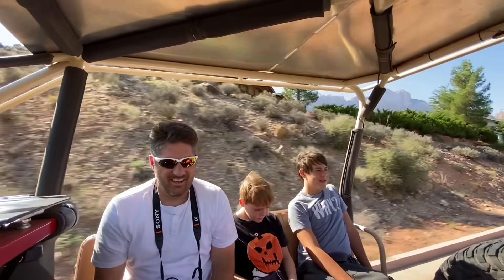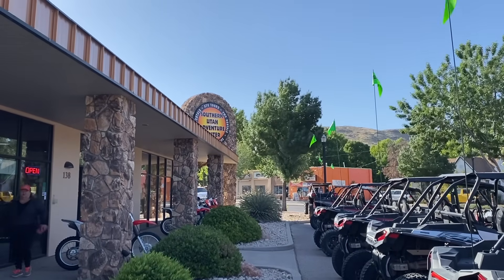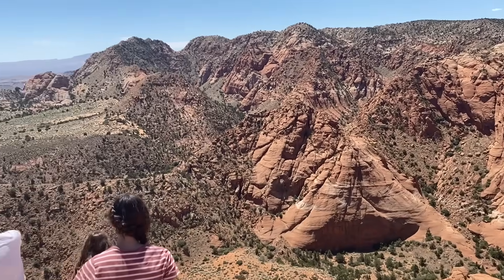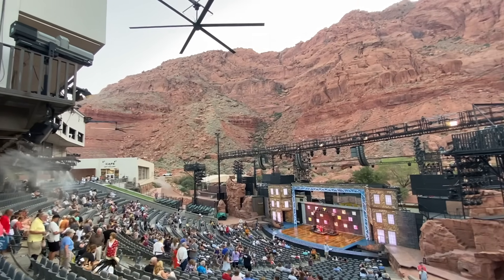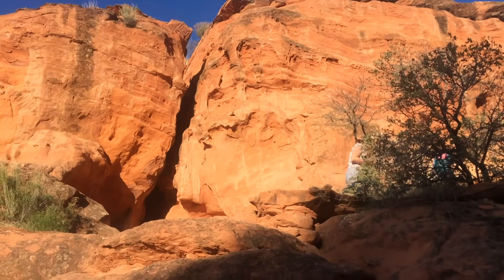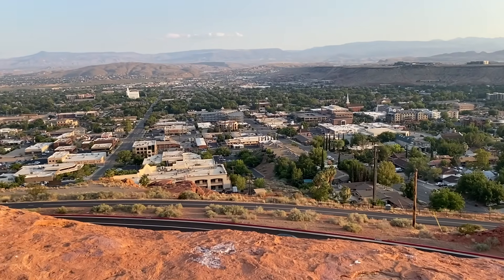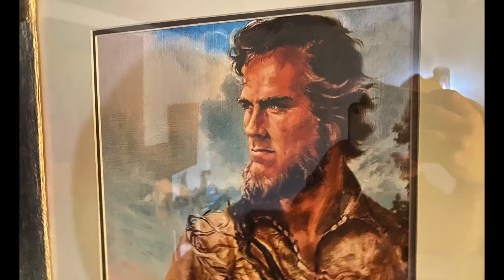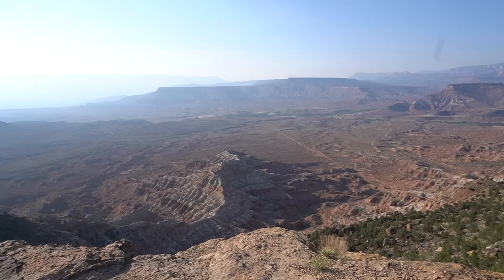23 Great Things to Do in St George, Utah!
⚡Read about 11 Cool Side Trips Between Zion & Bryce National Parks

We have other playlists to help you plan your trip out west as well:

Our favorite artist of the National Parks is Steph Moraca
You can also buy her National Park Coloring Book

0:00 Introduction
0:11 Gunlock Falls
0:45 Veyo Pies
1:06 Aspiration Trail
2:10 Ride an ATV
3:20 Bear Paw Cafe
3:42 Candy Cliffs
4:27 Snow Canyon
5:15 Brigham Young Winter Home
5:50 Tuacahn Ampitheater
6:26 Kolob Canyons
7:18 Fossil Falls
7:45 Black Bear Diner
8:17 Red Cliffs
8:50 St George Tabernacle
9:33 Pioneer Park
10:45 Cedar Breaks
11:35 Viva Chicken
11:56 Fiiz
12:30 Jacob Hamblin Home
13:20 St George Temple
13:40 Temple Quarry Hike
14:16 Gooseberry Mesa
14:50 Zion National Park